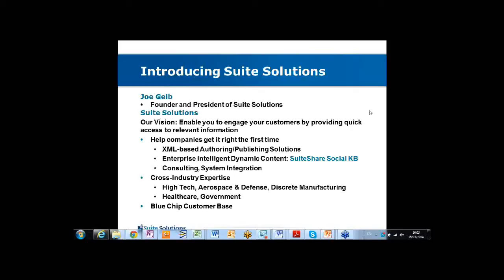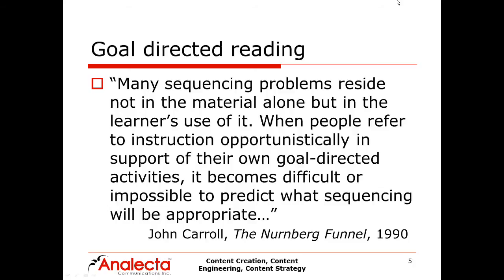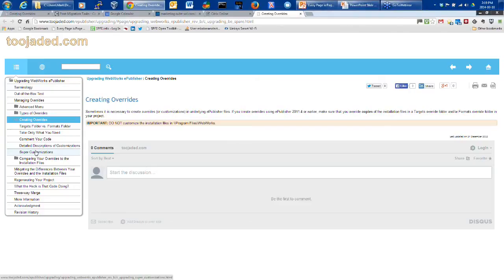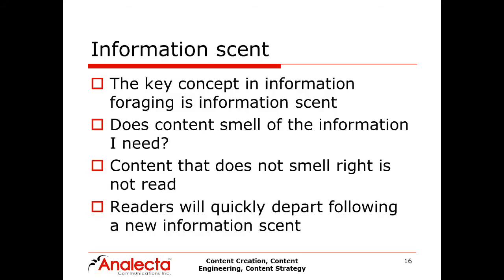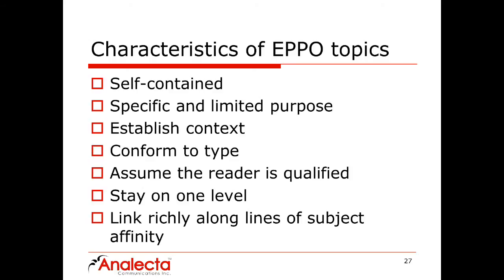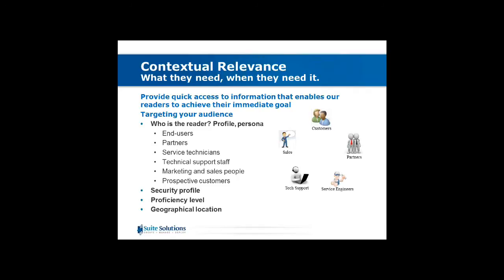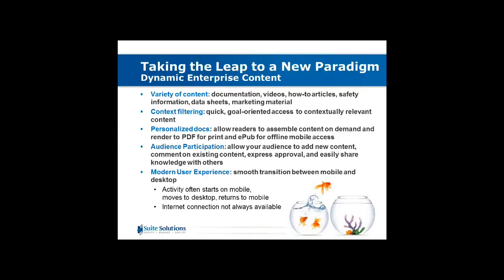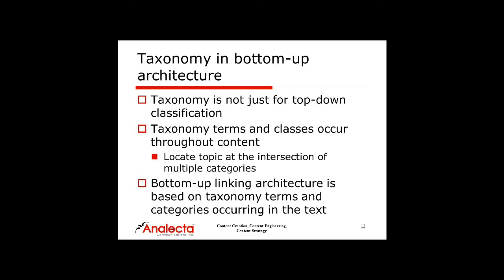Every Page is Page One with SuiteShare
Presenters: Mark Baker, Principal Consultant, Analecta Communications and Joe Gelb, President, Suite Solutions
Abstract:
The Internet has changed how your customers view and use content. If your content is not easy to find and immediately helpful, readers will move on almost at once. Every page must be Page One when it comes to delivering the right content at the right time. For technical communicators, this environment presents a unique challenge: How do you cover a large and complex product using only topics, and how do you enable your readers to find and navigate topic-based content effectively?

Mark Baker, Principal Consultant for Analecta Communications, will introduce his approach to planning, creating, managing, and organizing topic-based documentation that your customer can use: "Every Page is Page One." Joe Gelb, President of Suite Solutions, will then illustrate how this approach can be implemented using SuiteShare, a social knowledge base for optimized content delivery.